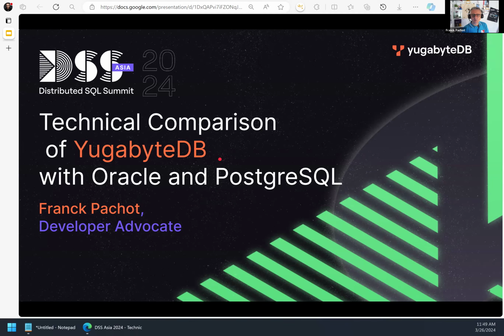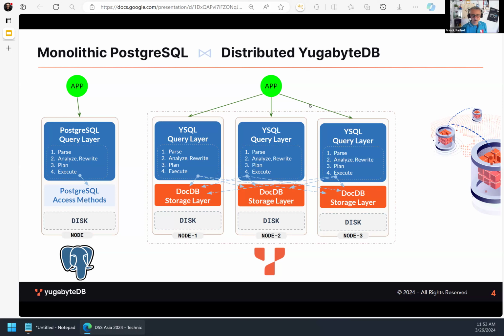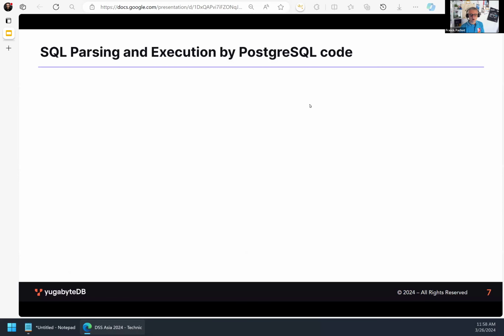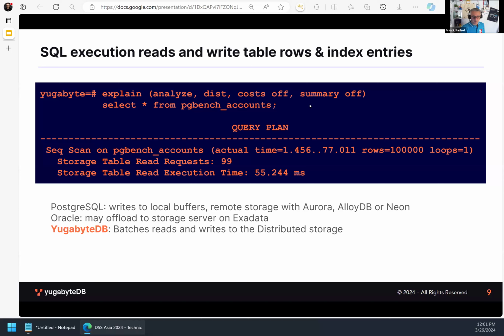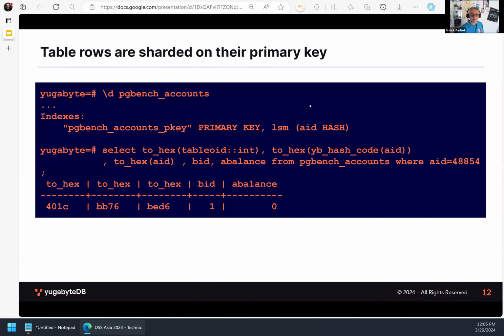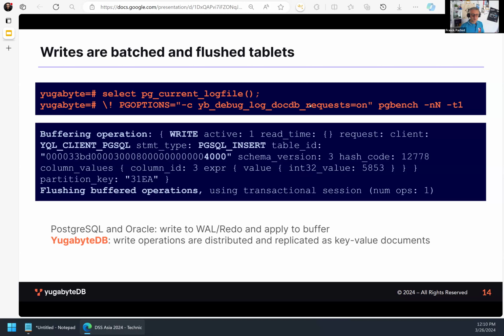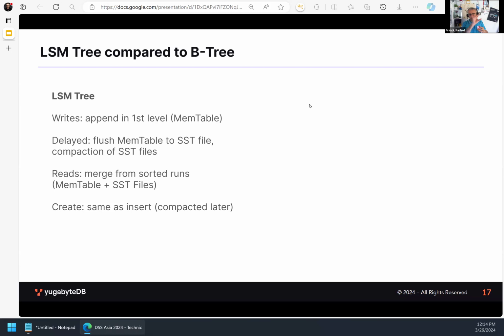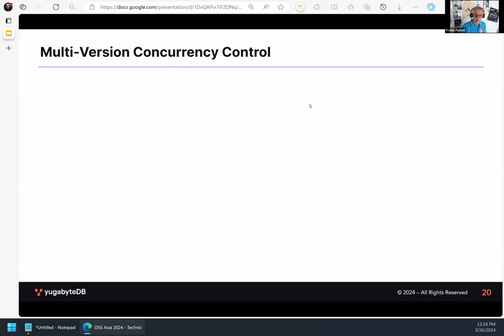Technical Comparison of YugabyteDB with Oracle and PostgreSQL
YugabyteDB provides enterprise-level features similar to Oracle Database but in an open-source, cloud-native architecture. YugabyteDB is built using extensible components such as PostgreSQL and RocksDB. In this technical session, you will learn how YugabyteDB extends beyond those proven technologies to natively distribute tables, indexes, and transactions across a distributed cluster. You will also get a deeper understanding of the technology behind YugabyteDB’s high availability, performance, and scalability capabilities and how they compare to classic relational databases.